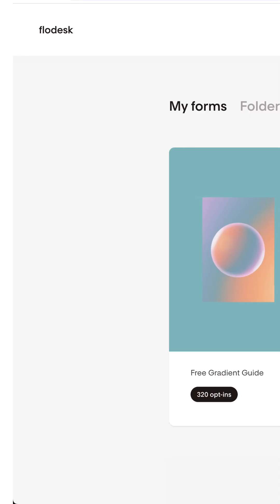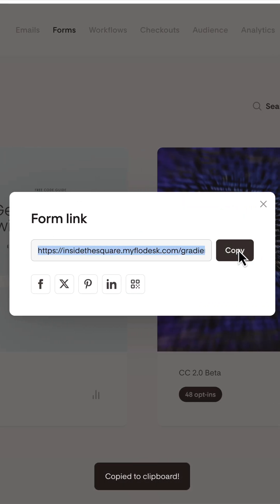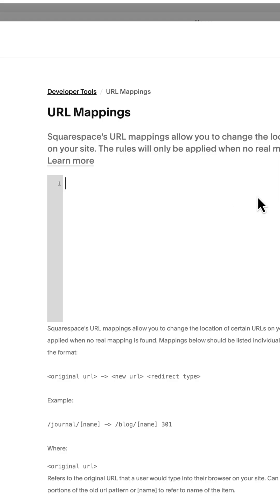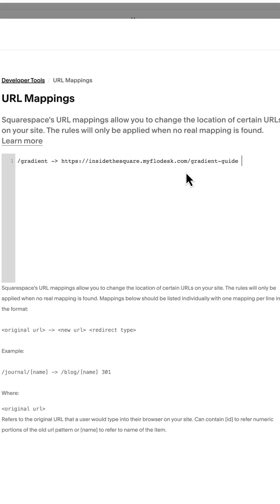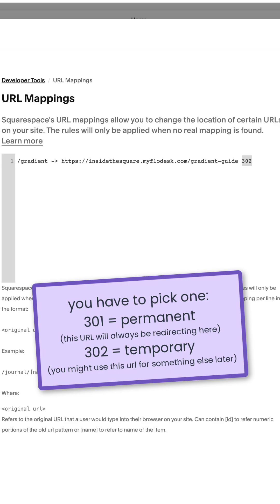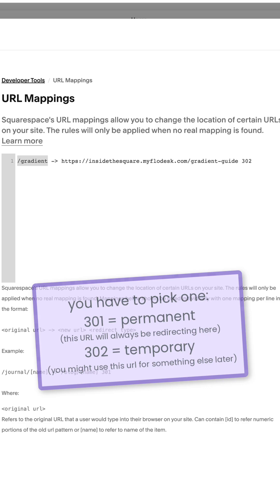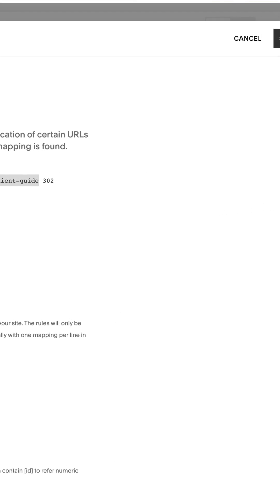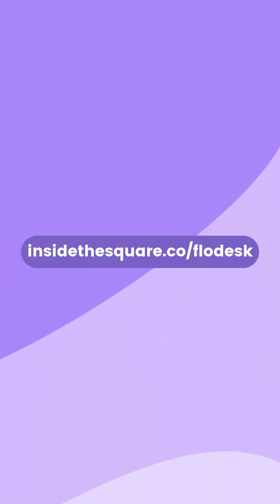Stop Sharing Ugly Links! Use Squarespace Redirects Instead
Tired of sharing long, clunky Flodesk form URLs? In this quick Squarespace tutorial, you’ll learn how to set up a simple redirect so your link looks clean and professional — like instead of a long random string of characters.

This trick helps you keep your links short, branded, and easy to update later on — no code needed, just a few clicks inside Squarespace!